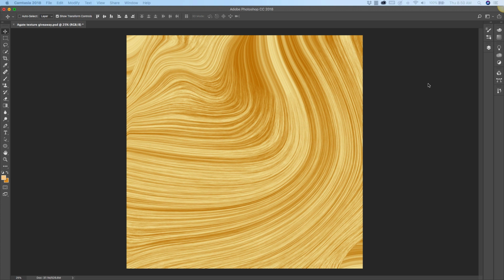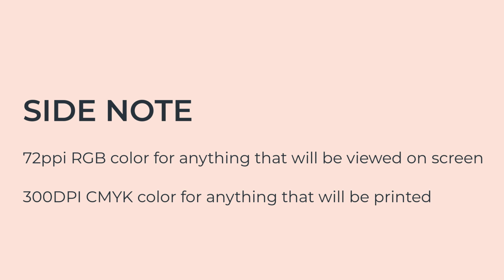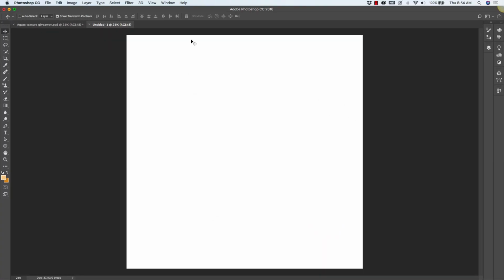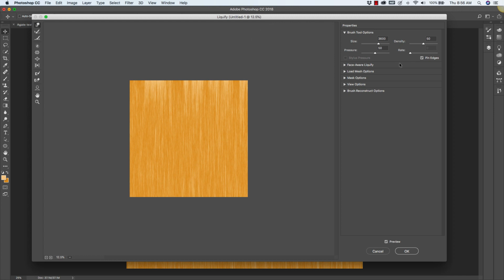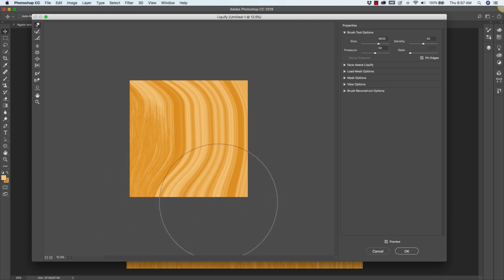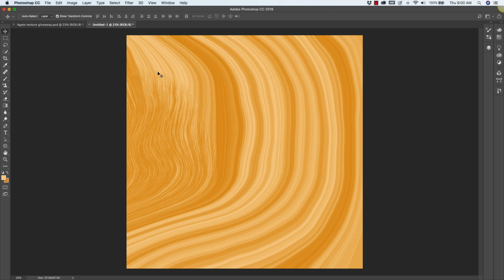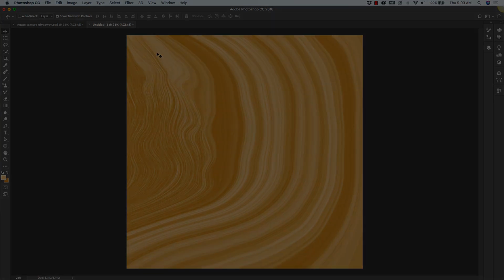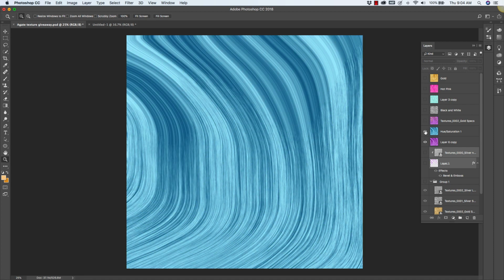Photoshop Texture | Agate Crystal (or Liquid Marble ) Design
This Photoshop texture tutorial will walk you through how to create an agate texture or liquid marble photoshop pattern from scratch. This is an easy to follow step by step tutorial that focuses on the liquify filter inside of Photoshop to create this liquid marble or agate effect for beautiful photoshop textures.

You also have the opportunity to download twelve free agate texture digital papers from the PrettyWebz blog.

Agate stone Photoshop textures are dramatic and colorful abstract patterns that are known for their bold jewel tones that command attention. Agate can be used in so many different design applications. You can use this lovely and bright texture in everything from website design to worksheets, social media posts. Beautiful as an accent piece as well as a big bold dramatic centerpiece in a poster and so much more.

Because the design is so abstract in nature it can easily be incorporated into designs for a multitude of different subjects. This is exactly why I love these abstract Photoshop textures so much and why I want to share it with you. Agate Photoshop textures are also super easy to recreate in just a few steps.  This is one of those textures that you’ll definitely want to keep in your arsenal to create and use for a variety of different applications. You can also create these textures with your own brand colors or custom design colors.